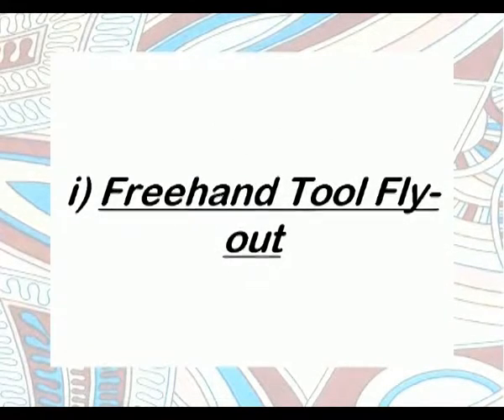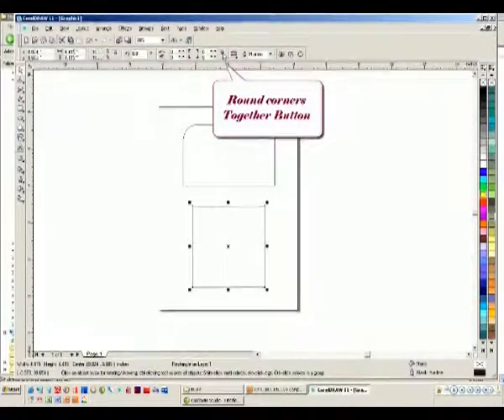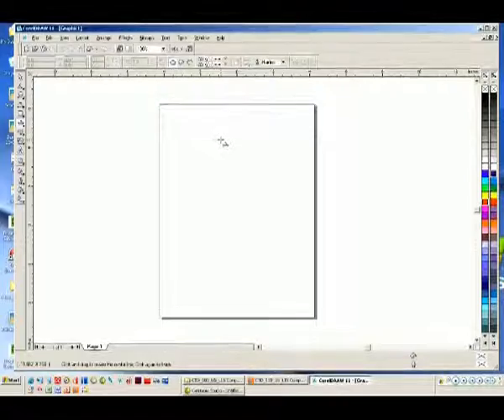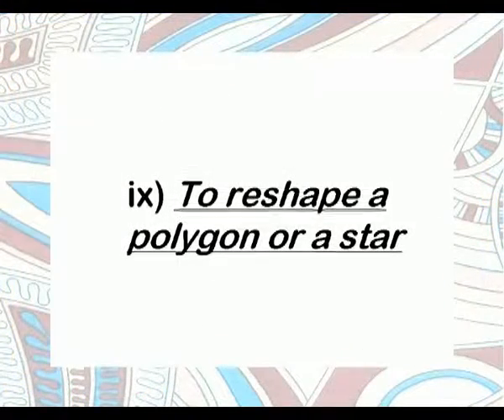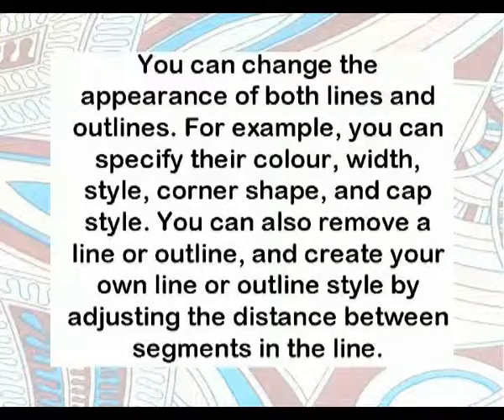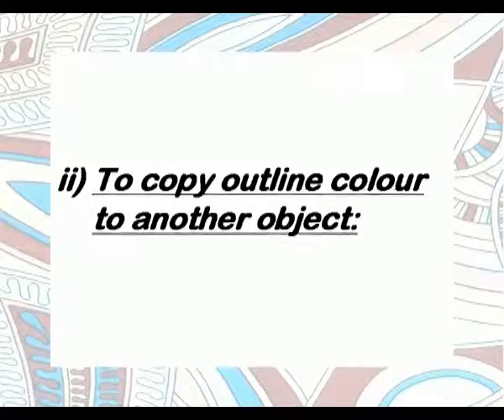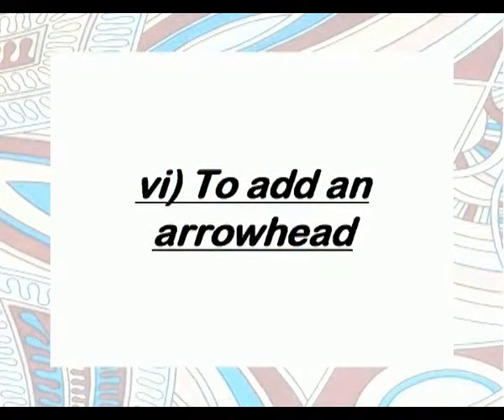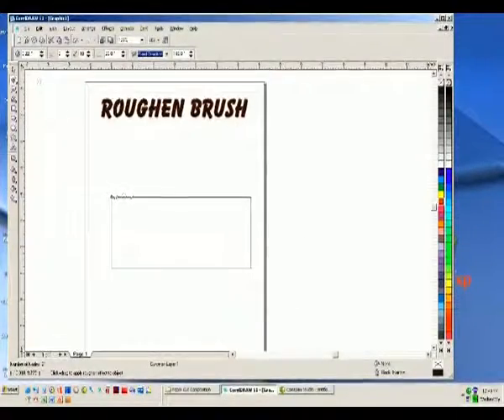45 eng NOW LET US DO SOME ART WORK